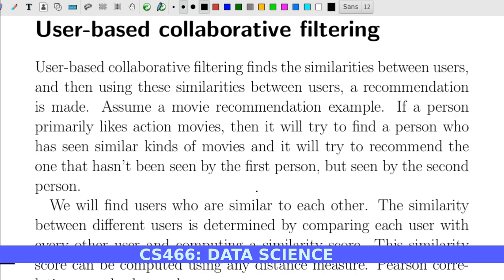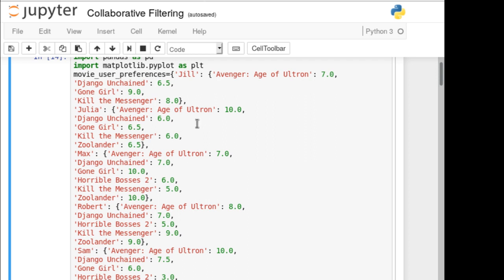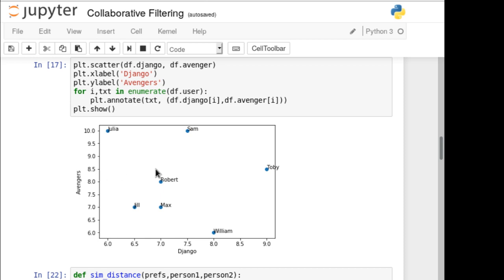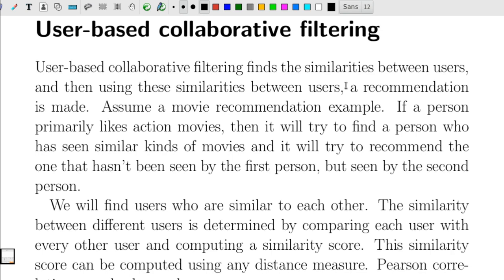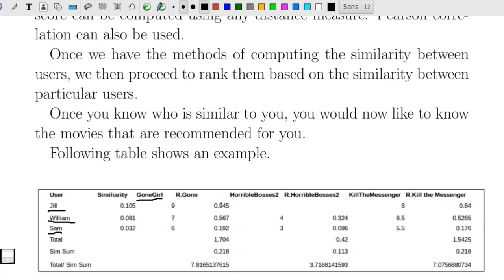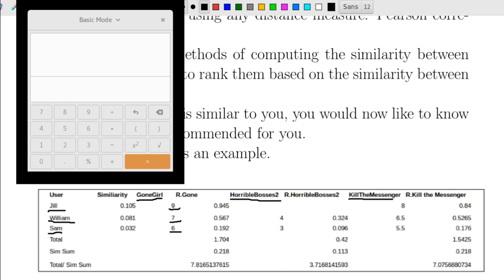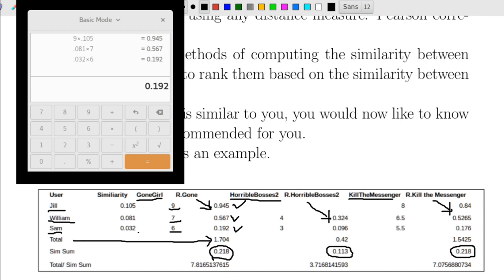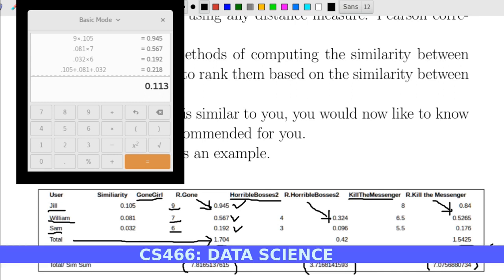Module 4: User Based Collaborative filtering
CS466: Data Science

Module 4

User-Based Collaborative filtering

This lecture is based on the book "Mastering Python for
Data Science" by Samir Madhavan.